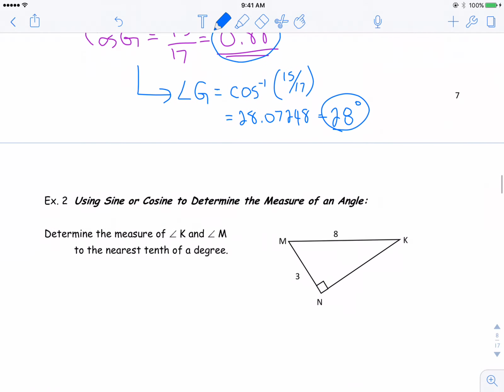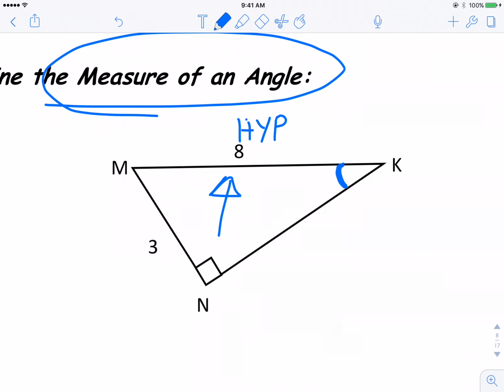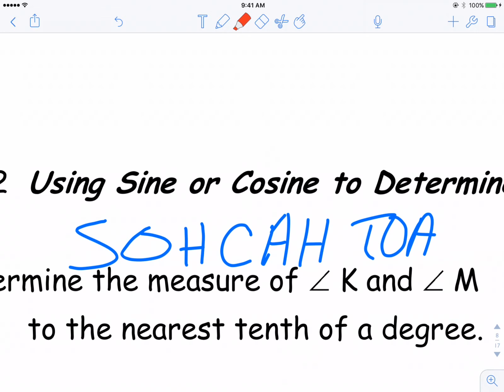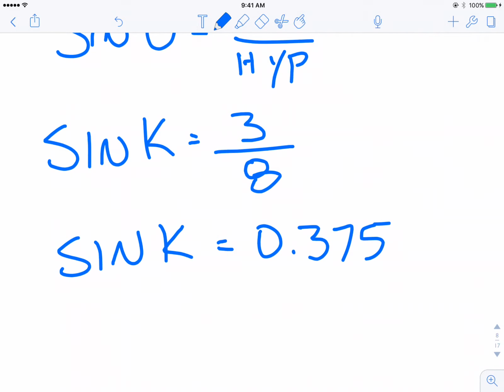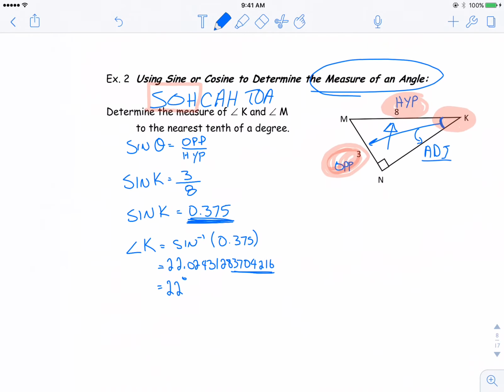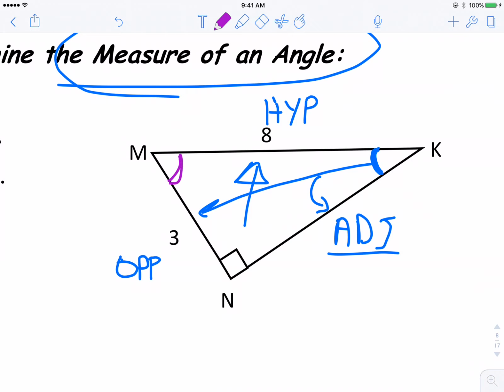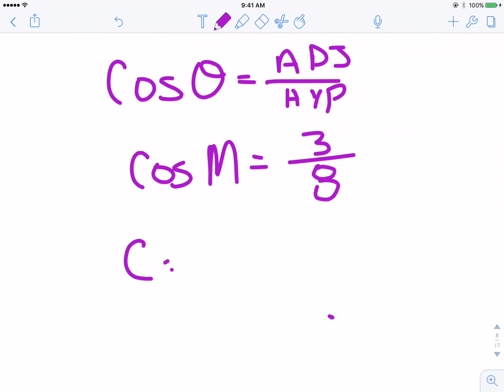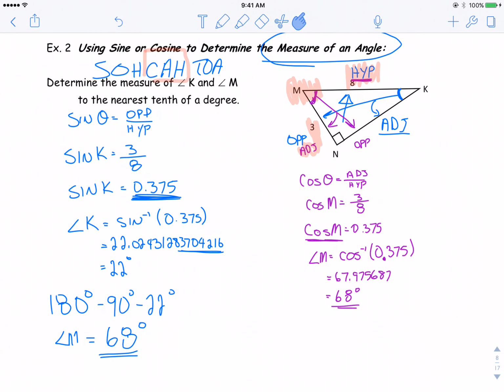FMP 10 2 4 Ex 2